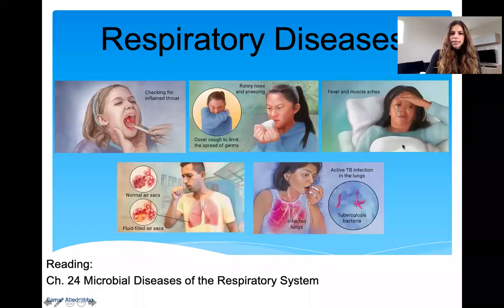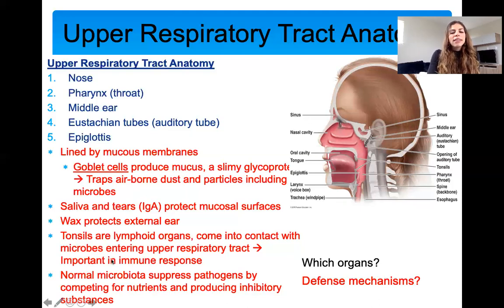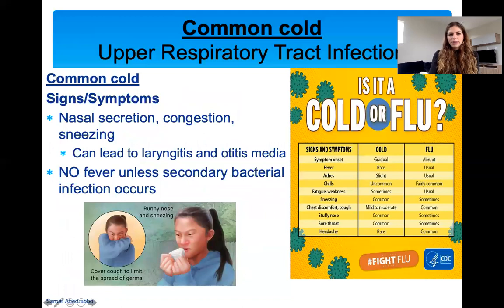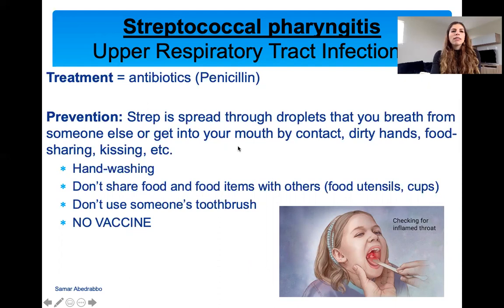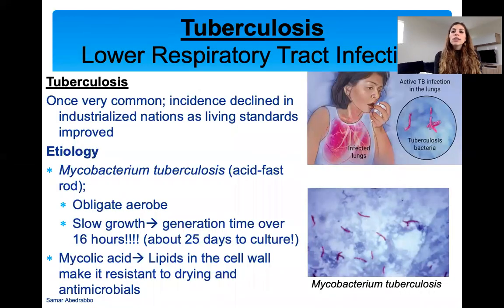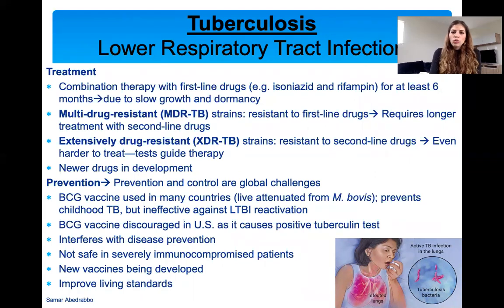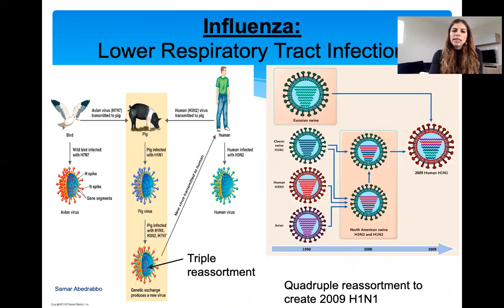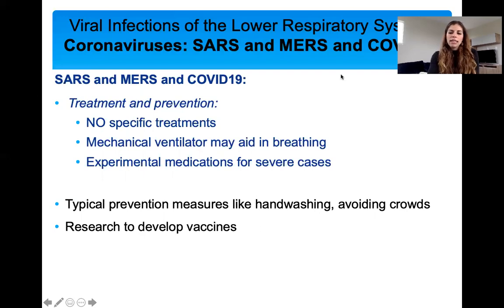Respiratory Infections Lecture